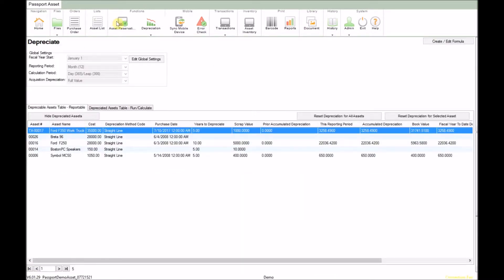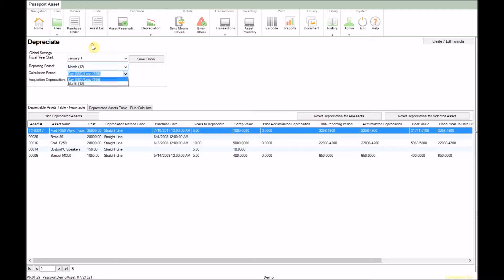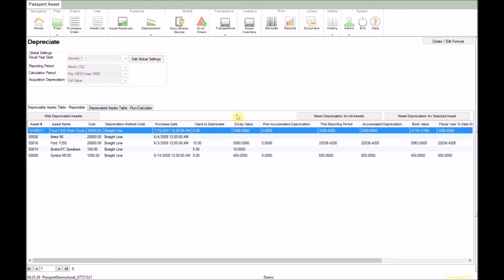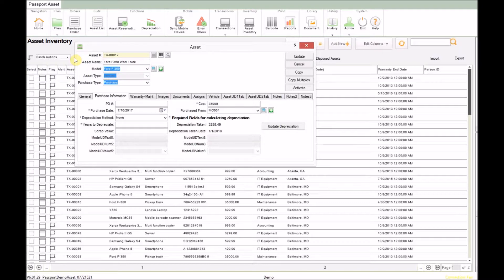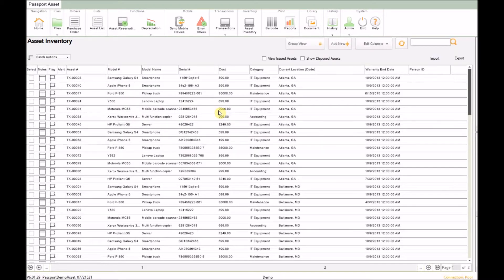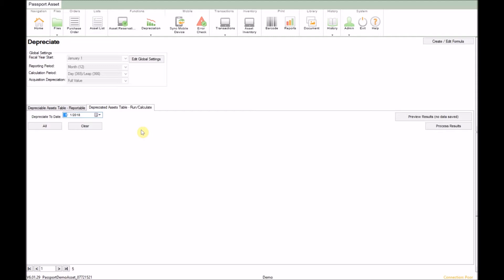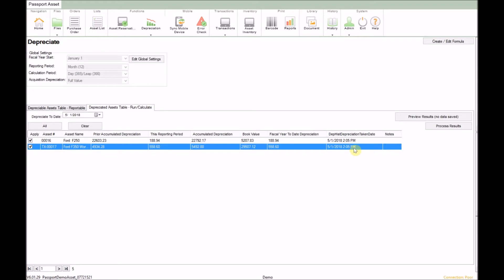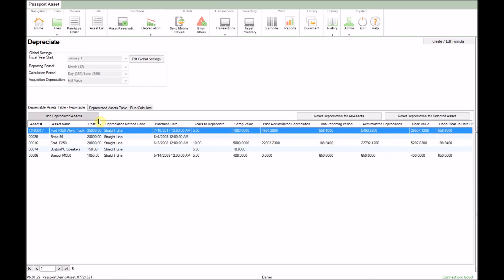How to Use the Asset Depreciation Feature - Asset Tracking Tutorial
Learn how to use our Asset Depreciation Feature to track your assets' value as they depreciate. This in depth tutorial will allow you to know the exact value of your assets so you are prepared for audits and so you generally have more visibility over your assets.

00:00 - Introduction to Asset Depreciation
00:07 - Set Asset Fiscal Year Start Date
00:32 - Set Other Asset Global Settings
01:05 - Set Up Assets for Depreciation
01:50 - Update Asset Records
02:45 - Save Asset Depreciation Results
03:12 - Thank You!

About us:
ASAP Systems is one of the industry leaders in inventory and asset tracking technology. With decades of experience in the field and a friendly and responsive staff, they aim to create a solution that can be used to tackle the tracking challenges of any organization. Renowned for its top to bottom configurability, their cloud-based and on-premise solutions make it easy to keep visibility over your inventory and assets and save both time and money.